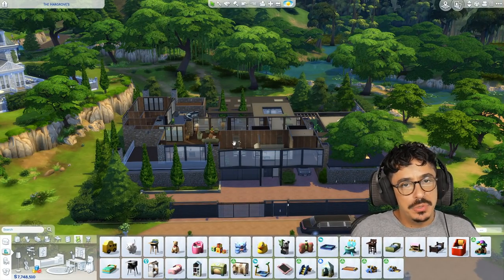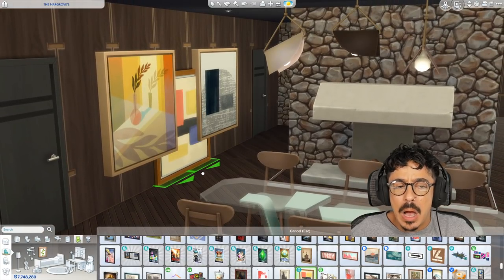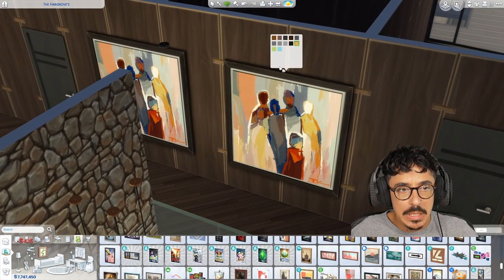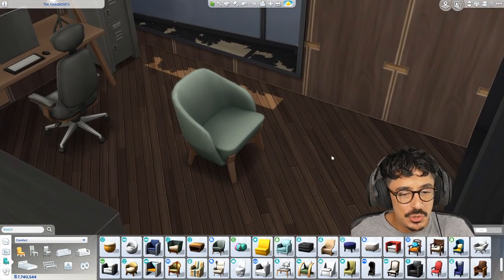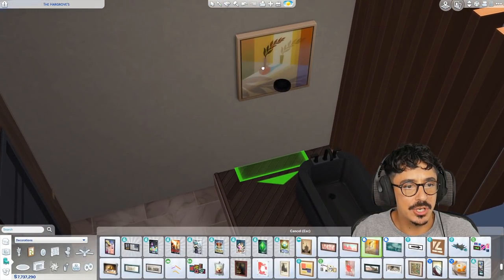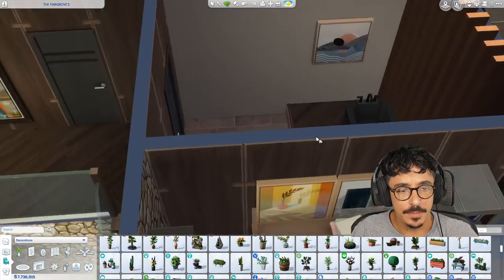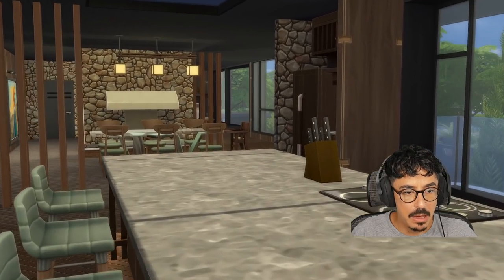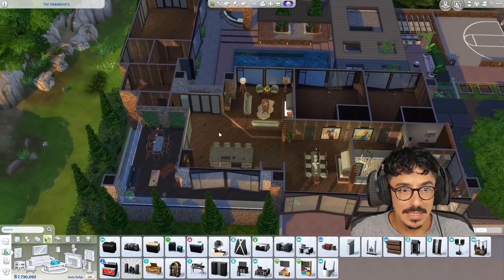Let's Build THE WORLDS | Willow Creek | The Hargrove's | Pt 7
Happy Monday DARLINGS!!

We're back at the Hargrove's today. Making more changes to the interior. We manage to finish the open living area and office/snug space and also the main guest bathroom :D

Origin ID : DevonBumpkin